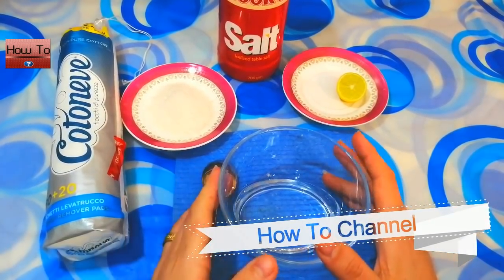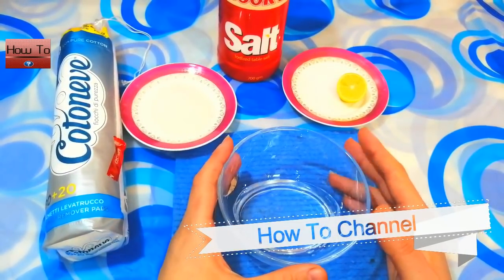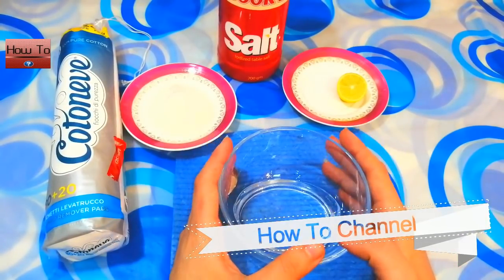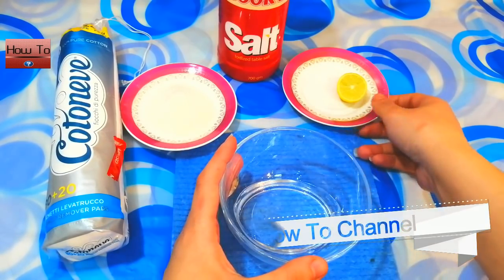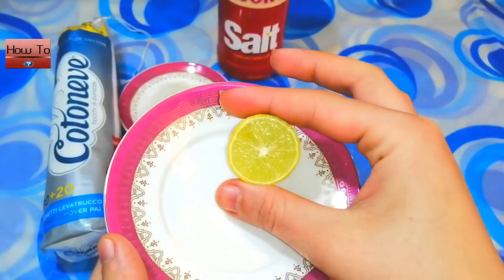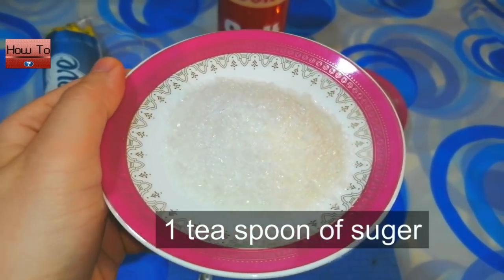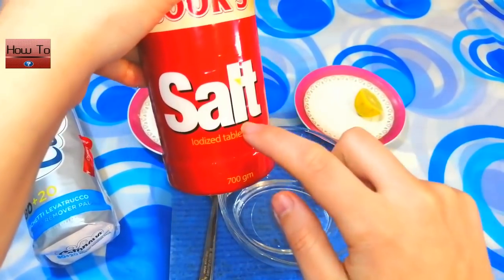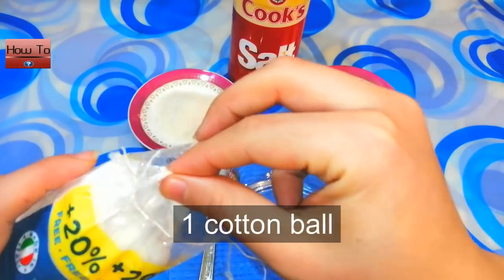2 Minutes Removes Plaque From Teeth With This Mouthwash Removes Plaque fast Home Remedies for Plaque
2 Minutes to Removes Plaque From Teeth With This Mouthwash | Removes Plaque fast | Home Remedies for Plaque

get_rid_of tartar
get_rid_of plaque
remove_tartar_at home
how to_remove_plaque